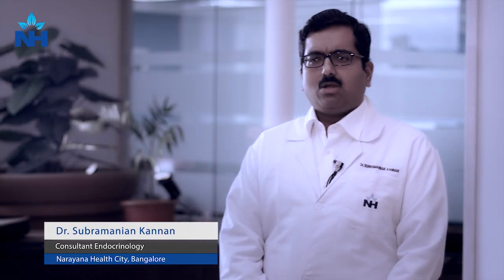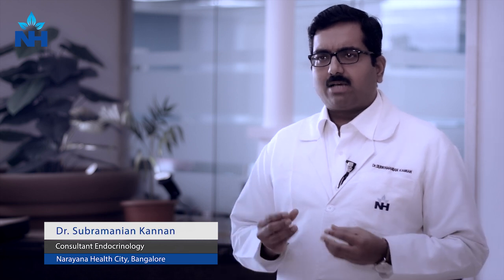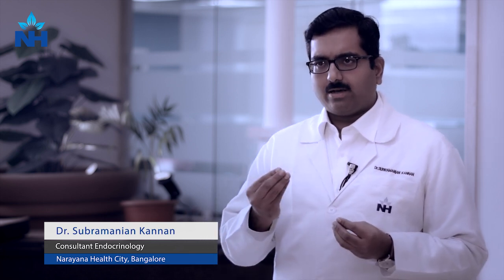Thyroid Nodules: Causes, Symptoms & Treatments | Dr. Kannan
In this video, Dr. Kannan, Consultant Endocrinologist at Narayana Health City, Bangalore, explains thyroid nodules, which are lumps that form within the thyroid gland. While most thyroid nodules are harmless, they can sometimes cause hormone imbalances or be linked to thyroid cancer. Dr. Kannan provides an overview of the causes and symptoms of thyroid nodules, helping viewers understand when to seek medical attention. He also discusses the diagnosis process, including ultrasounds and fine-needle aspirations, and offers insights into available treatment options.

Understanding the potential risks of thyroid nodules and early diagnosis can help prevent complications, including the development of cancer or long-term hormone imbalance. Dr. Kannan offers expert guidance on how to manage thyroid health and the importance of monitoring for any changes in the thyroid gland.

If you or someone you know is concerned about thyroid nodules, Dr. Kannan’s advice will help you understand the condition better and the best course of action for treatment.